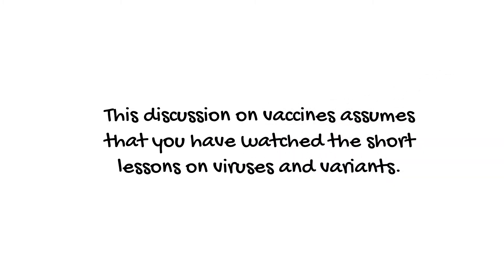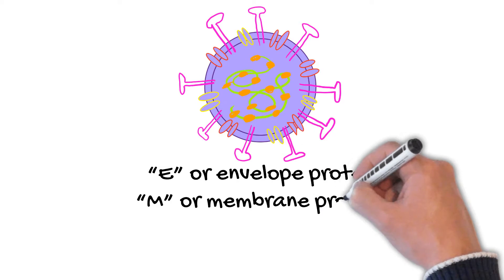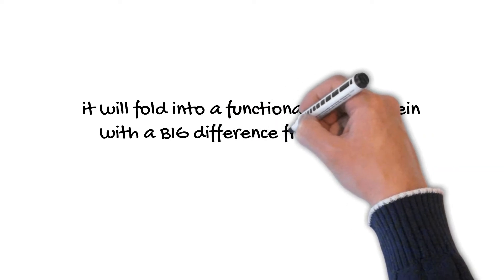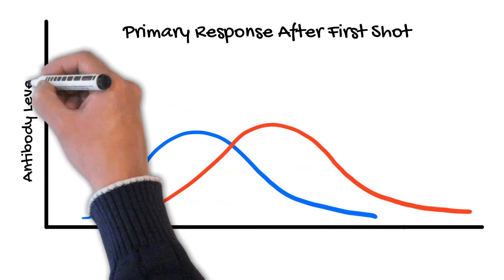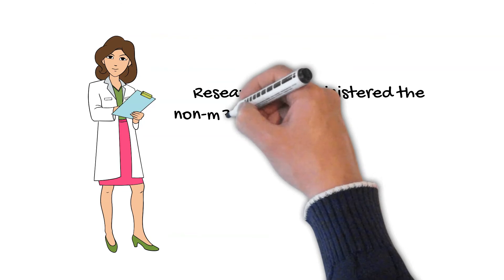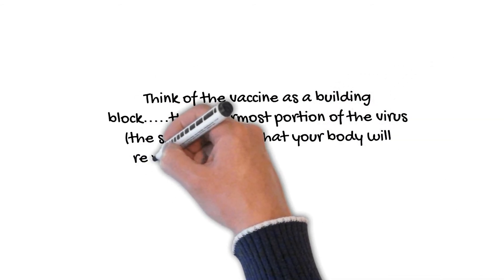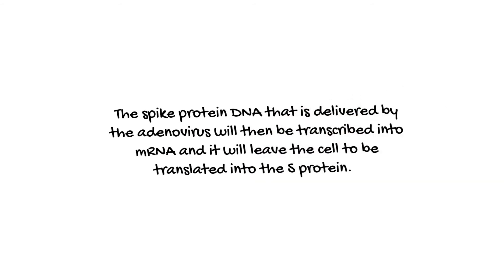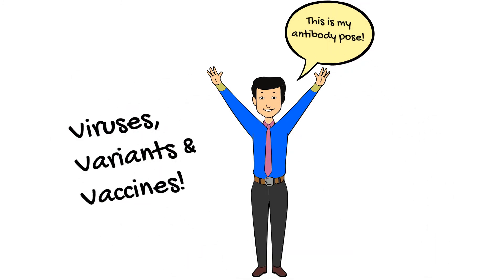Vaccines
Viruses, Variants, & Vaccines